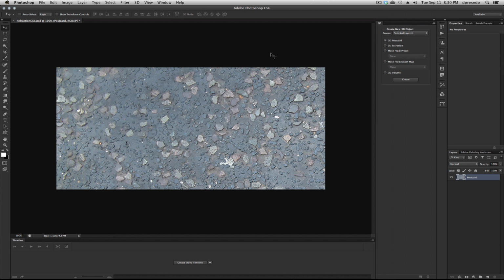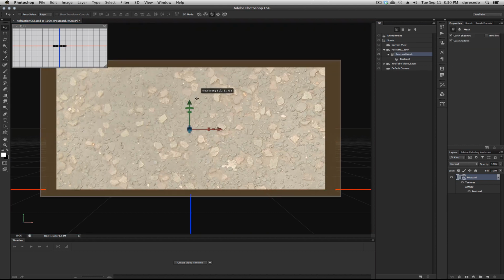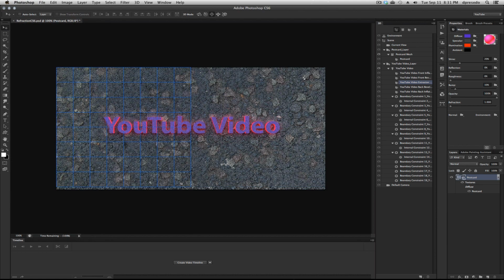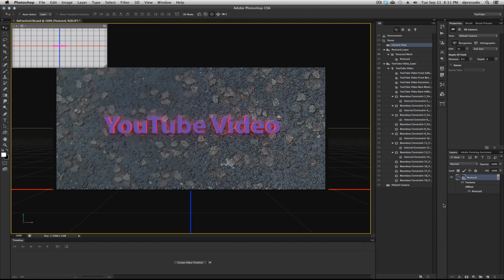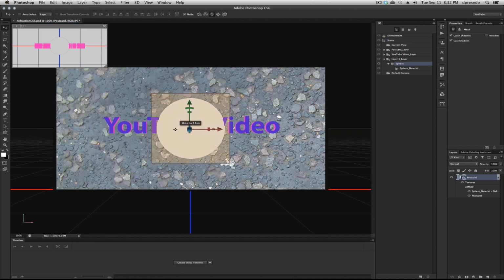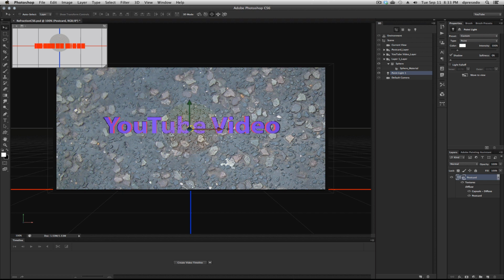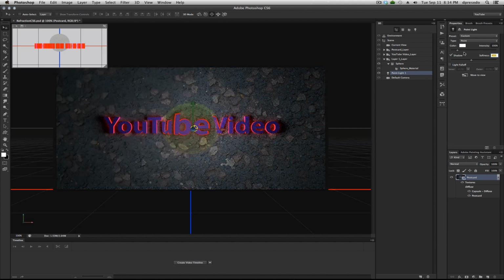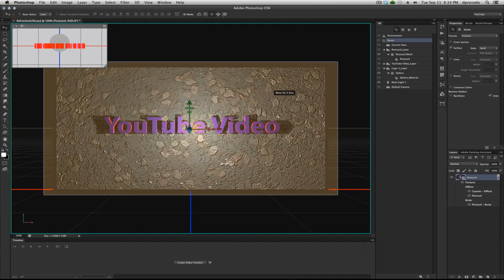Photoshop CS6 - 3D Text Refraction Walk Thru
Photoshop CS6 - Refraction is the bending of light as it passes from one substance to another. Here is walk Thru of how I made the image in the other Tutorial.